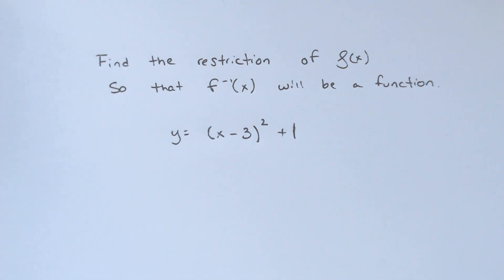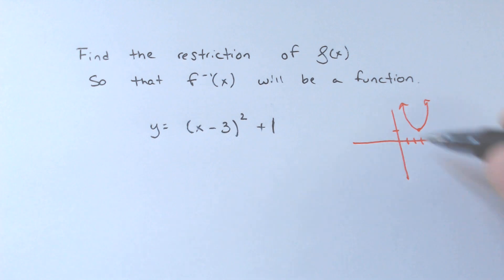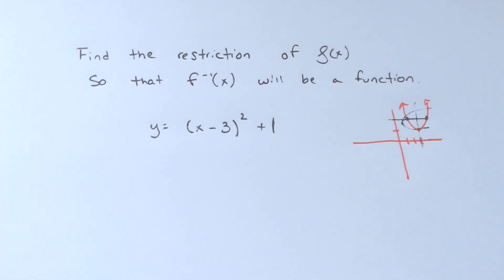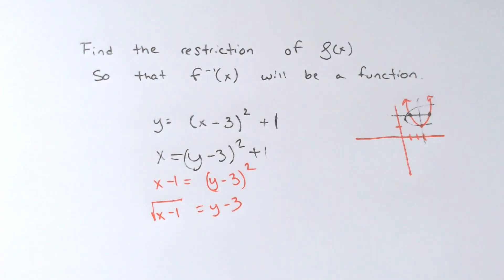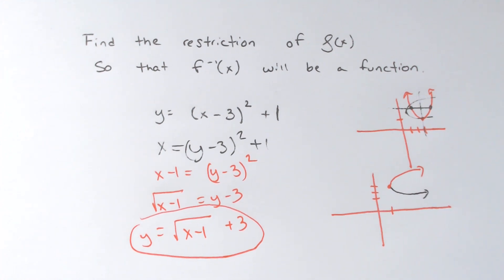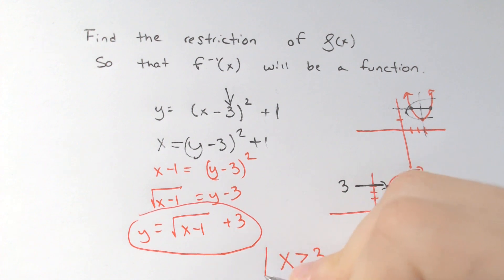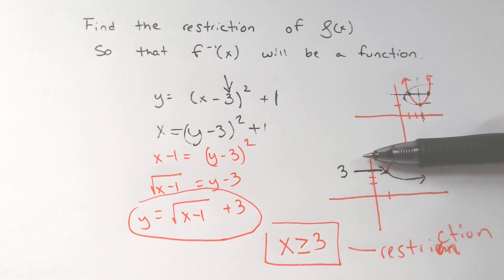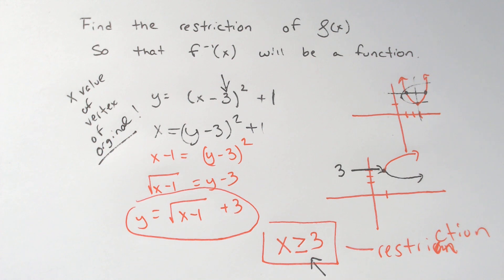Restricting the domain of an Inverse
Restrict the domain of F(x) so that the inverse will be a function.